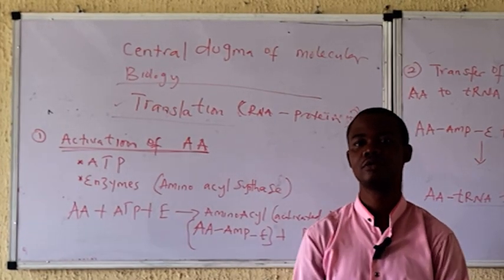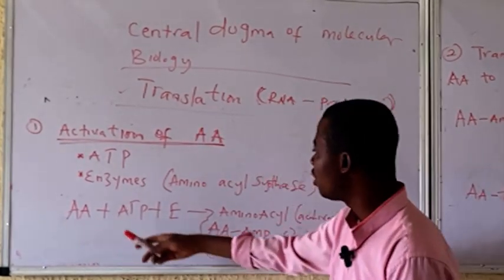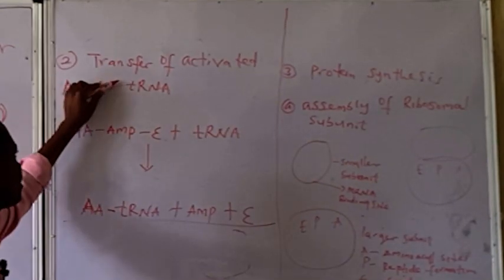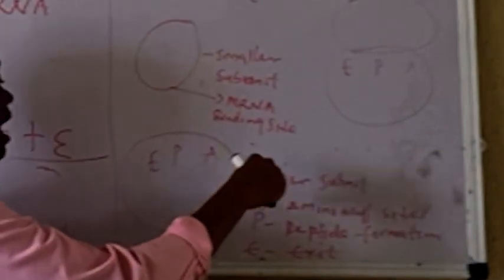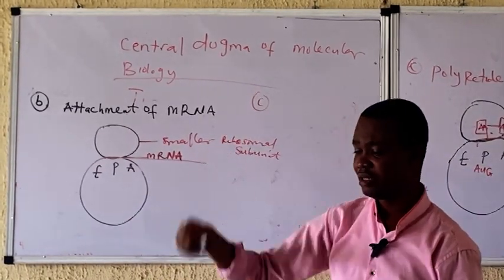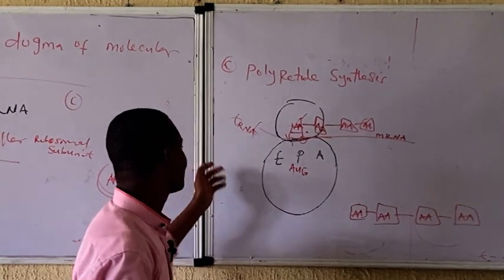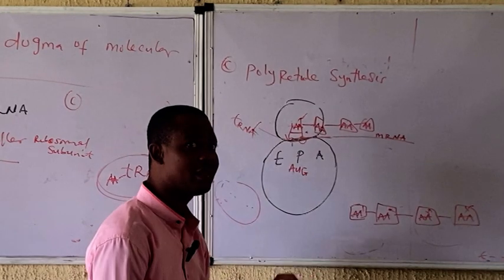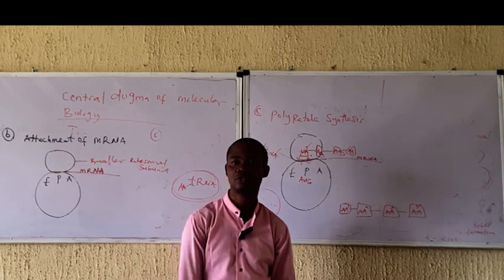CENTRAL DOGMA OF MOLECULAR BIOLOGY (TRANSLATION) PART 2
This video comprises of detailed explanation of TRANSLATION PROCESS of the CENTRAL DOGMA OF MOLECULAR BIOLOGY